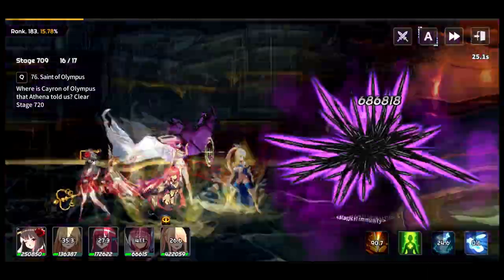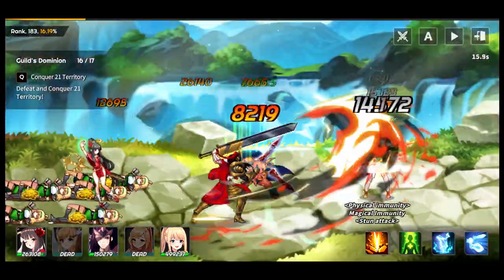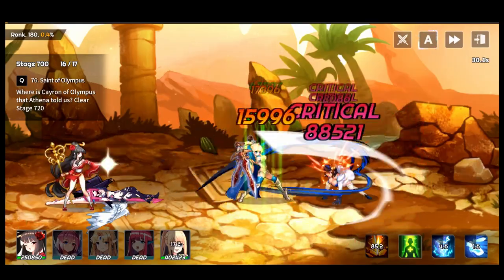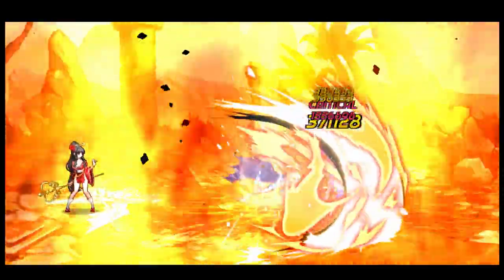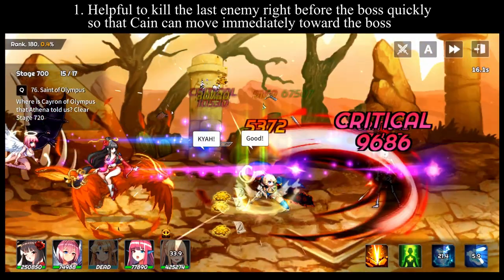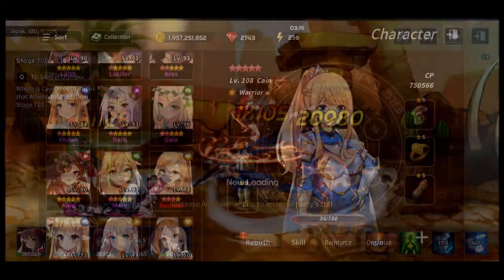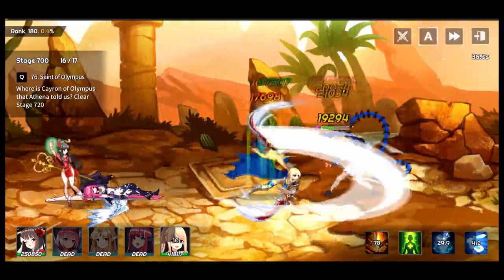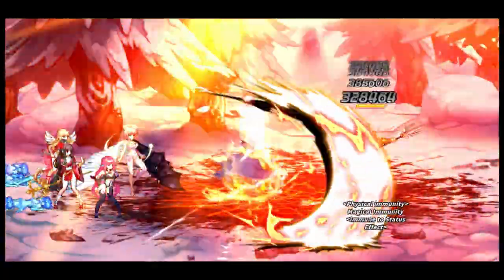Sword Master Story - How I Cheese Bosses (Outdated, Patched)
Hello Guys!

Edit * after the 1/9 patch, this strat didn't seem to work.I again recently after the Kana patch in late January, and it appears stage 700 was fixed and made easier. Belphegor only hits a max of 3 now instead of your whole team. Even with the support characters dead, I was able to replicate it again. :)

0:00 Introduction
0:40 What is the Yui/Cain Strategy
1:35 How to keep Yui Safe
3:25 Strategy Intro
3:49 Getting Cain as far up as possible
4:38 Getting Yui as far back as possible
5:54 Recap and final tips

Hope this video was helpful. Let me know what kind of content you would like to see.

and Nevermore Persona 4 Actual Instrumental